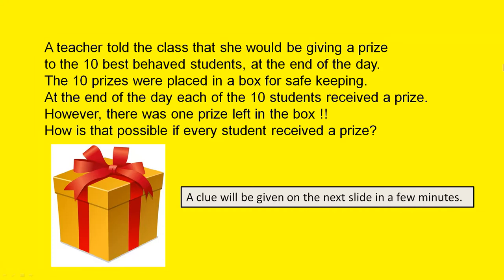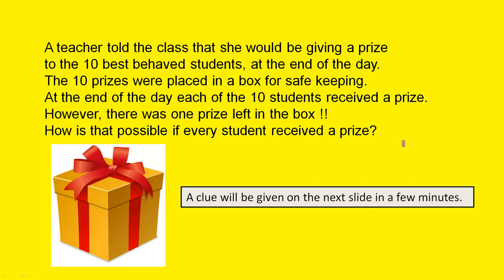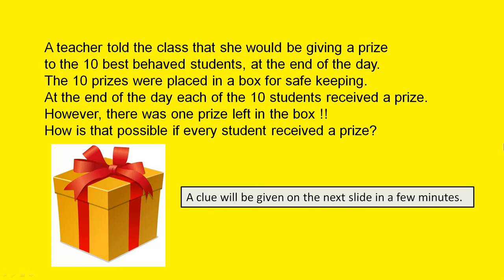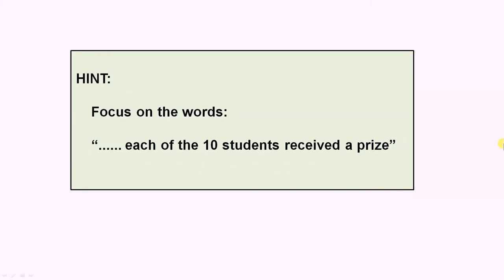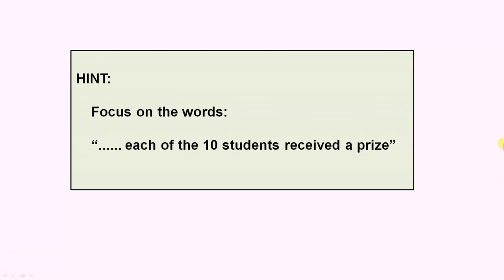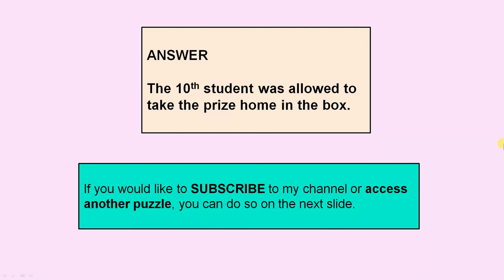Tricky Maths - Part 62 - Prizes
This video presents another puzzle requiring lateral thinking skills.